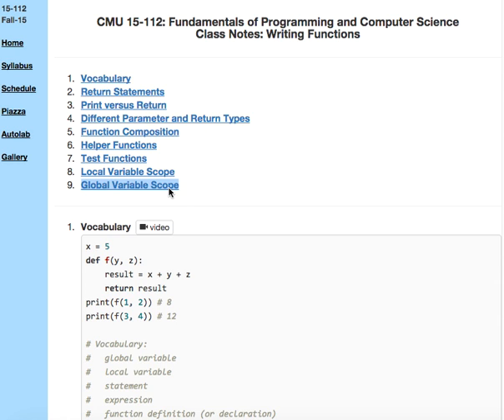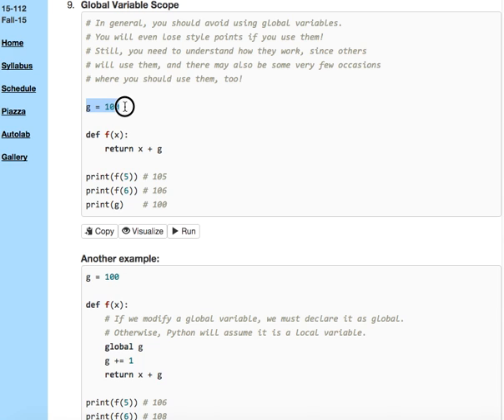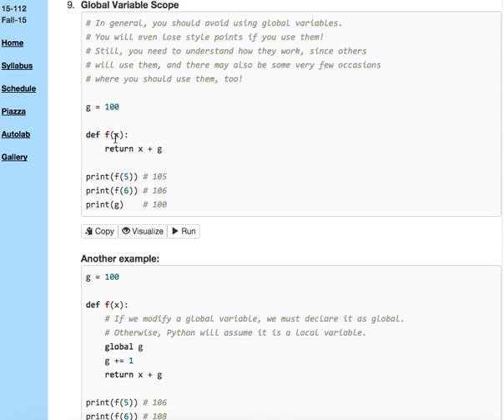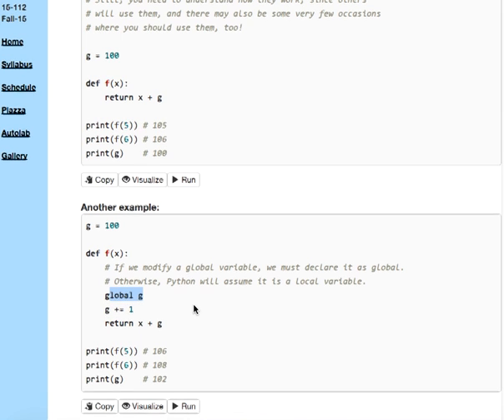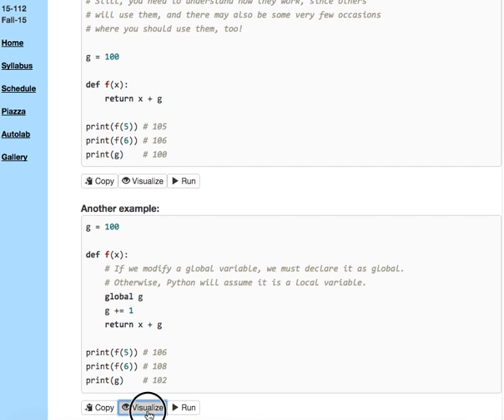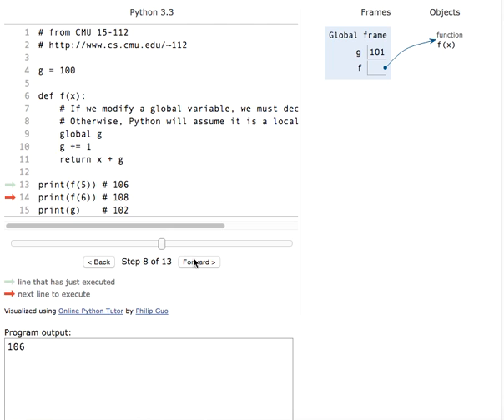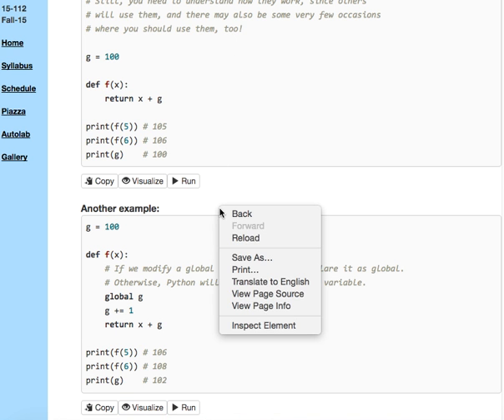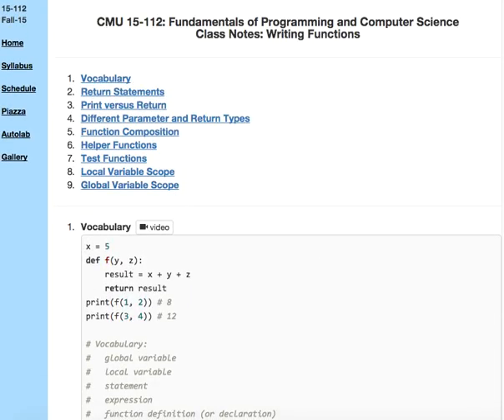15 112 f15 writing functions part9 global variable scope v1